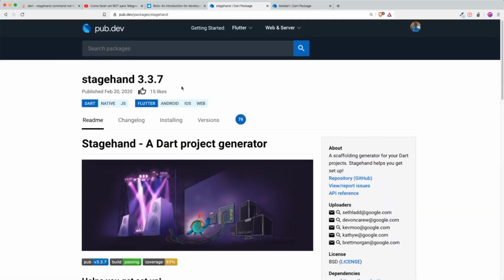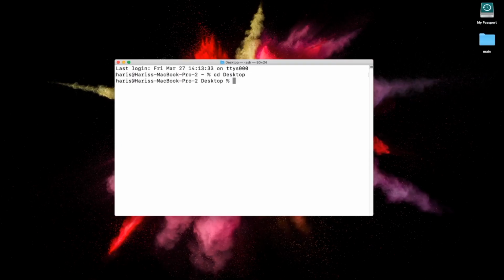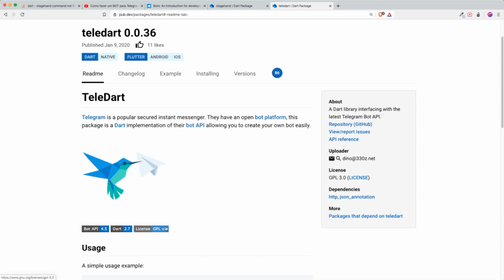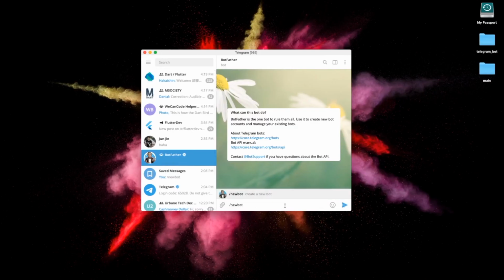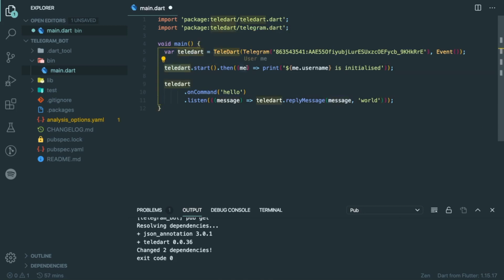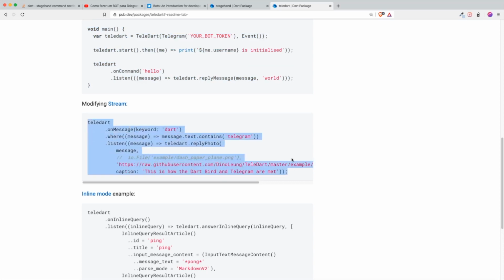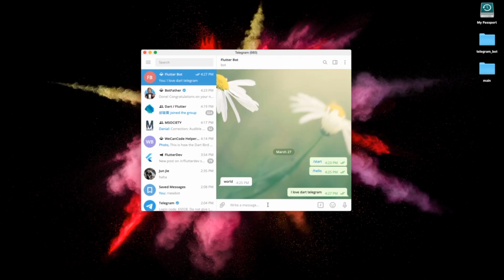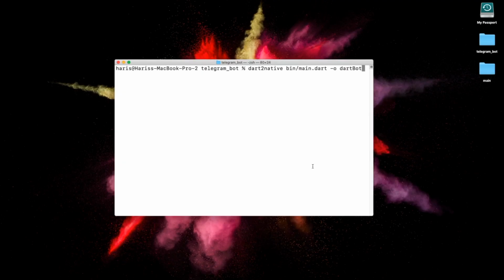Telegram Bot in Dart | BotFather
Created a simple telegram bot in dart, and it is pretty simple. You have to download dart in your machine:
In your terminal, type:
1. brew tap dart-lang/dart
2. brew install dart
3 Add the path: export PATH=$PATH:~/.pub-cache/bin in your bash_profile or zshrc file
4. In your terminal, type: pub global activate stagehand
5. Create a folder and type: stagehand package-full

Sign up for Exclusive Full Flutter Web with Firebase Udemy Course